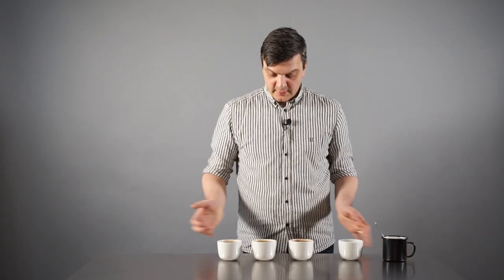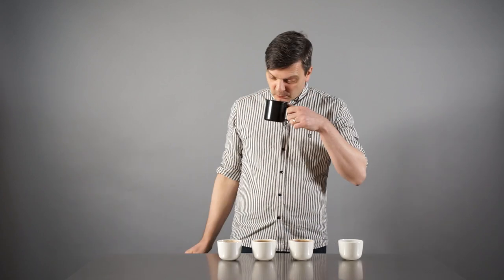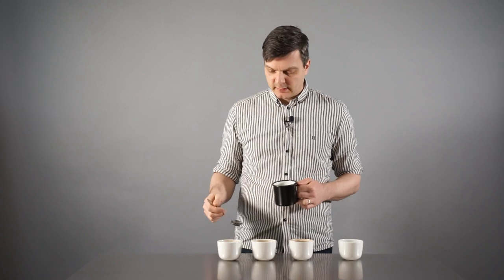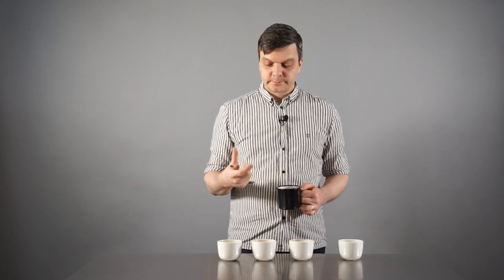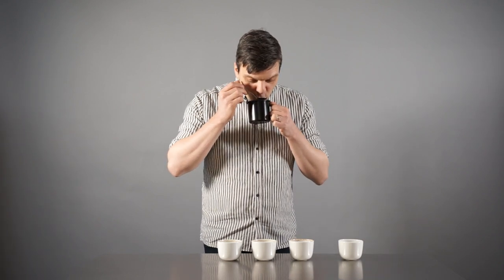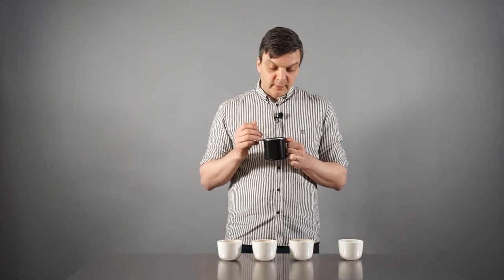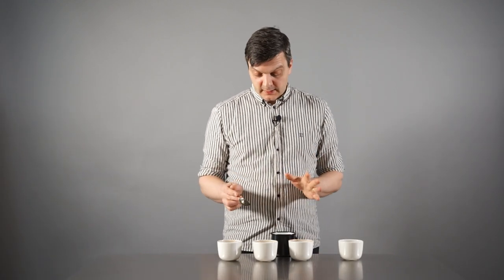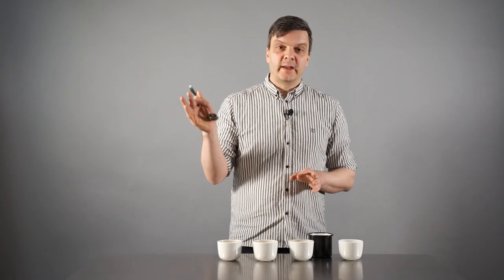Sensory Analysis with Tim Wendelboe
Tim has put together a proper tasting 101 course and exercise to help you isolate characteristics when you're analyzing the coffees in season_02 of Leaderboard 🥄☕

For those that don't know, Tim Wendelboe is a bit of a legend and trendsetter in the coffee industry. He is the 2004 World Barista Champion, the 2005 World Cup Tasters Champion, eight time winner of the Nordic Roasting Championship, an author, golfer, and runs a world class roastery + espresso bar in Oslo, Norway to name a few things.

Leaderboard is a quarterly coffee tasting event and competition where you receiving 10 mystery coffees from 10 roasters and compete to identify them. Play with friends virtually and learn from coffee professionals around the world to win thousands in prizes.